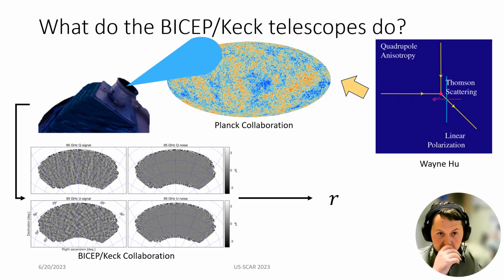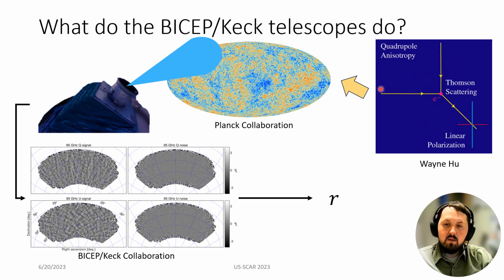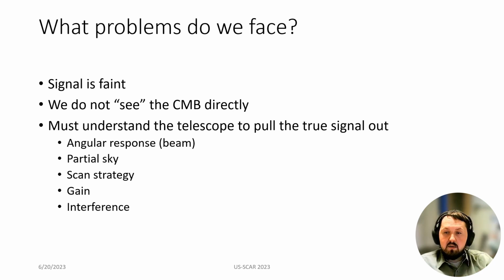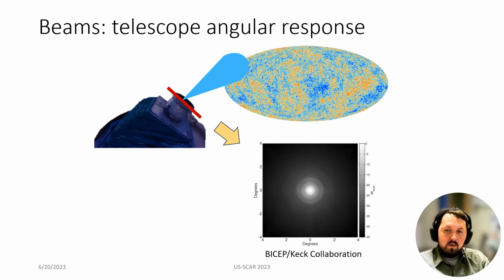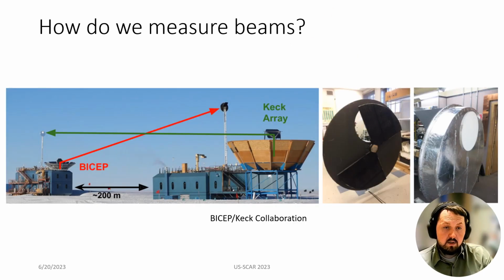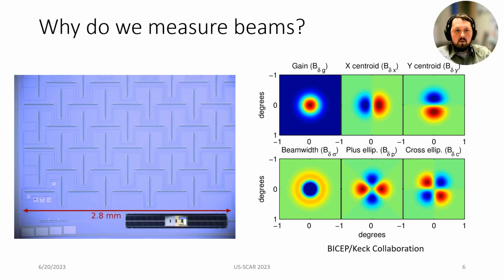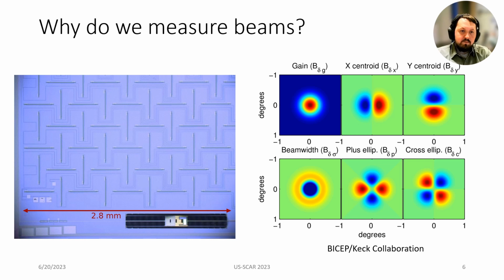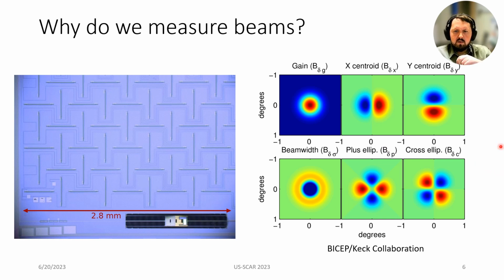A5 Elwood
Calibration Efforts for the BICEP/Keck CMB Polarimeters
Brodi D Elwood

The theory of cosmological inflation, an extension of the Standard Model of Cosmology, conjectures that the very early universe underwent a brief but rapid expansion. While the precise mechanism of inflation remains elusive, all inflationary models predict the production of primordial gravitational waves, which induce nanokelvin scale B-modes in the polarization of the cosmic microwave background. Thus, a measurement of these so-called primordial B-modes would serve as direct evidence for cosmological inflation. The BICEP/Keck Collaboration builds and operates the BICEP3 and BICEP Array CMB polarimeters at the South Pole to measure primordial B-modes. In order to produce CMB polarization maps deep enough to confidently measure primordial B-modes, we must have an exquisite understanding of the systematics of our telescopes. From the perspective of a junior scientist, I will discuss our efforts to characterize the systematics of the BICEP3 and BA telescopes via well-crafted calibration campaigns and overall efforts to perform end-to-end optical characterization. I will detail our strategy to measure telescope angular response (beams), and outline where precise instrument characterization informs our constraint on power in primordial B-modes.